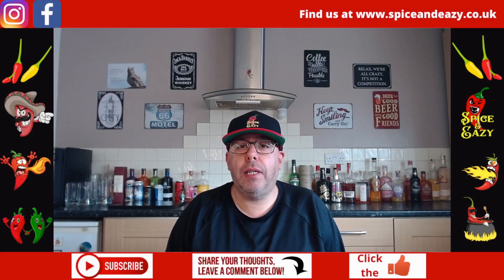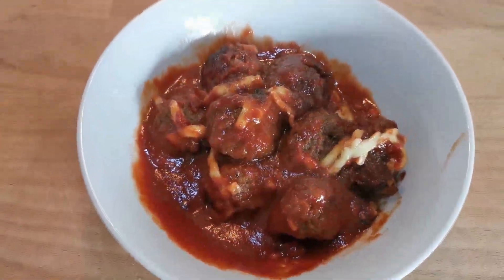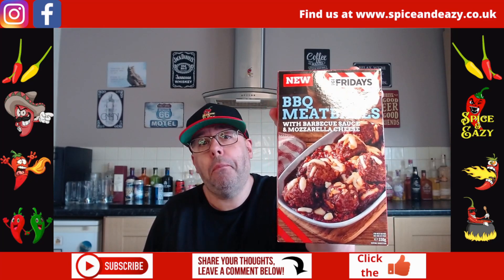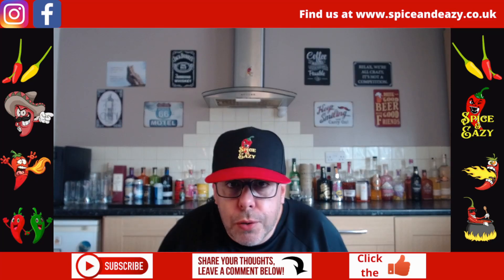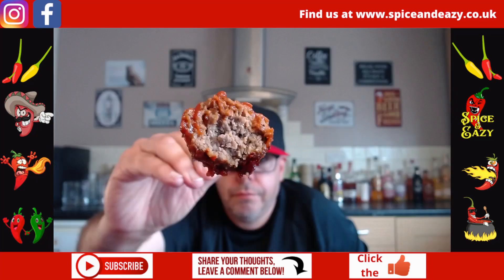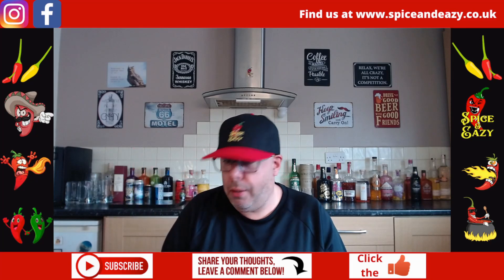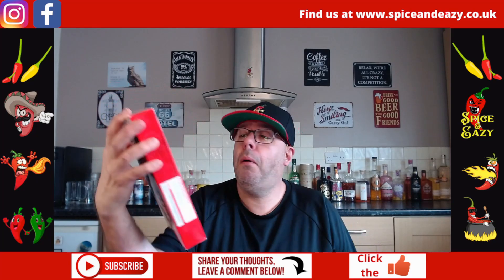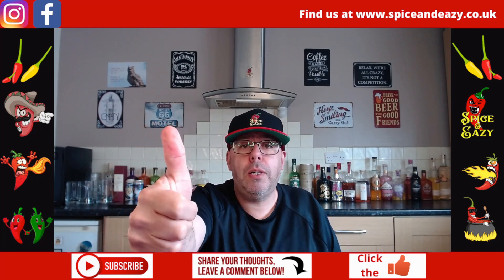*NEW* TGI FRIDAYS | BBQ MEATBALLS | FOOD REVIEW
A first look at New TGI Fridays BBQ Meatballs with Barbecue Sauce and Mozzarella Cheese, Should you be adding them to your shopping list or giving them a miss?